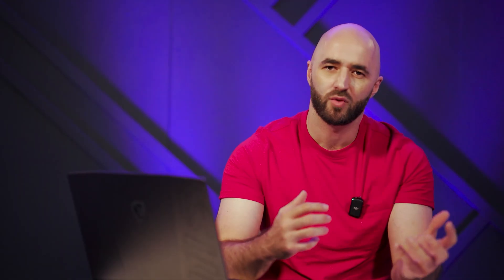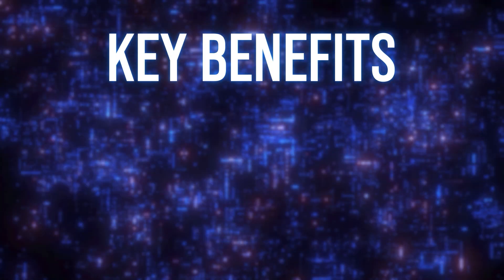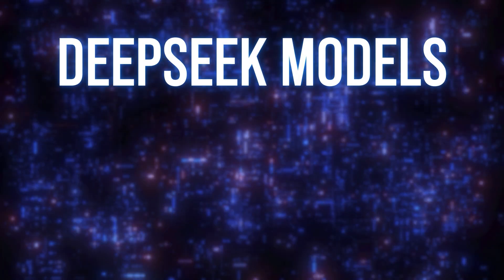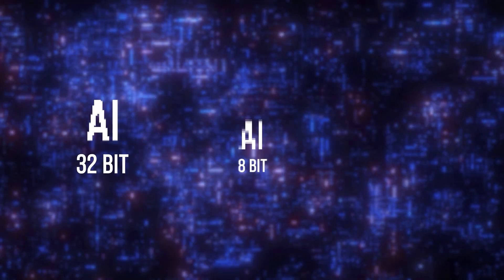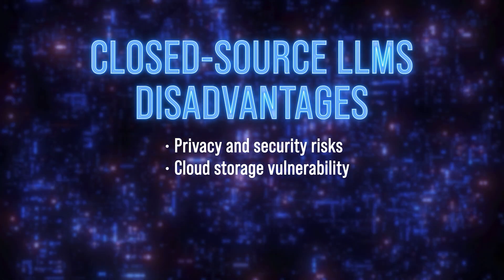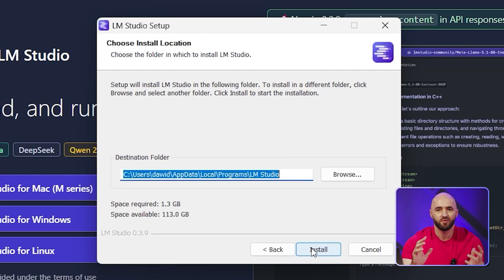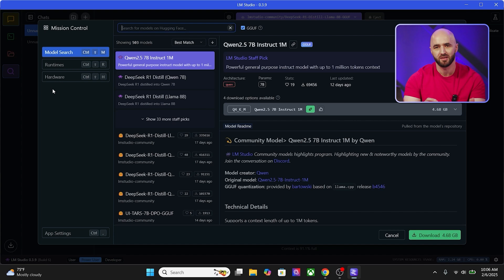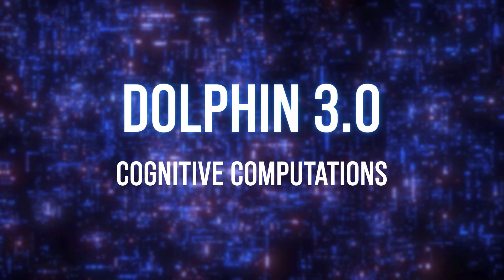Run Your Own Uncensored AI Locally (DeepSeek + Dolphin)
// MENU
0:00 - Introduction to LLMs (Large Language Models)
0:29 - What Are AI Chatbots?
0:45 - Why Local LLMs Are Better Than Cloud-Based Ones
1:10 - System Requirements for Running an LLM
1:58 - Step-by-Step Guide to Installing Ollama
2:36 - Distillation and Quantization: Key Differences
4:55 - Installing Deepseek R1: Quick Tutorial
5:11 - How to Choose the Right LLM for Your System
5:19 - The Downsides of LLMs You Should Know
6:04 - Installing LM Studio for a User-Friendly Experience
7:01 - How to Use LM Studio for LLMs
8:19 - Final Thoughts & Outro